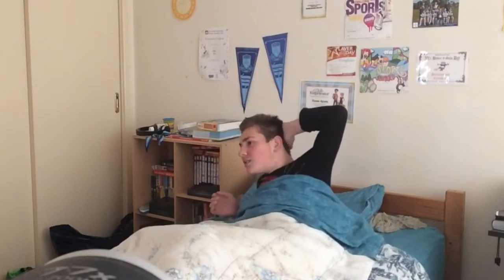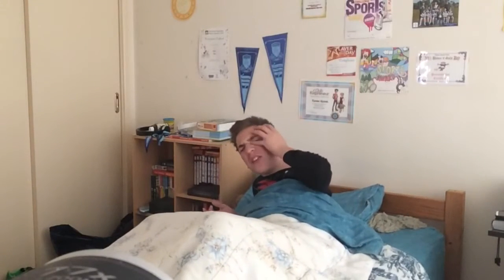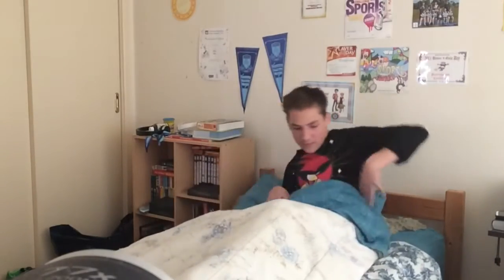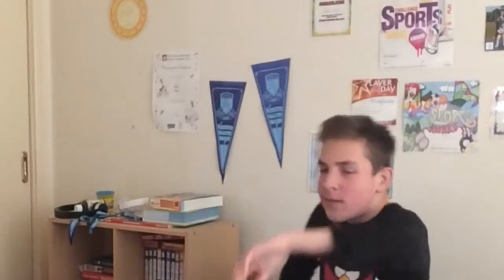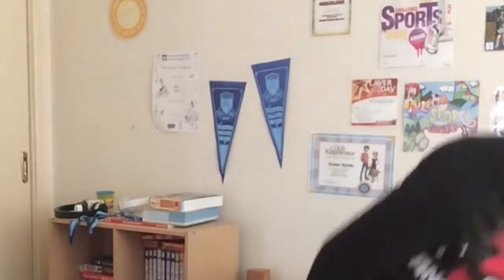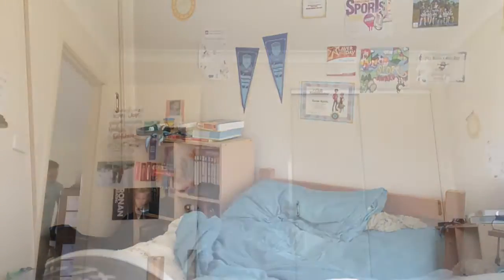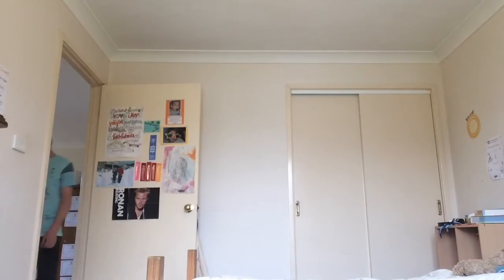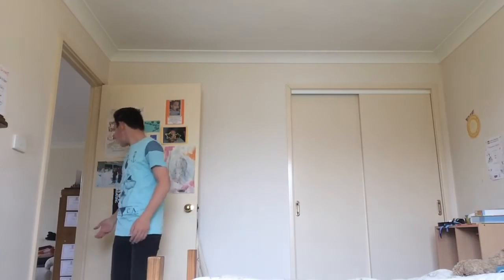How To Get More YouTube Views - TUTORIALS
Today, Ronan shows you how to get more views on your videos without having to put in to much extra effort. He also puts up with his annoying, identical twin brother.

YouNow: Klibbitz
2ND YT CHANNEL: Klibbitz 2

I really hope this helps... xD